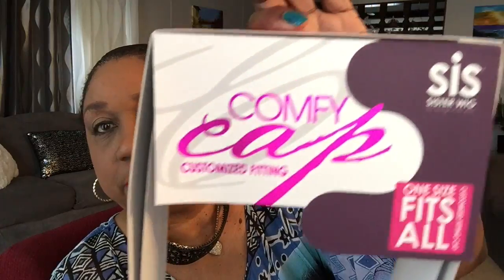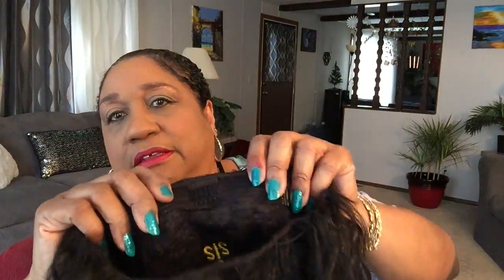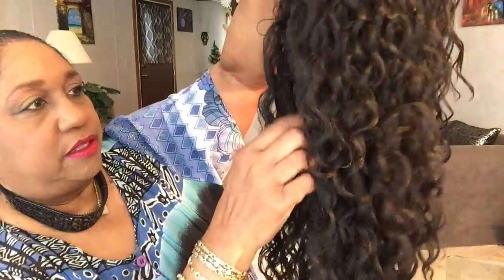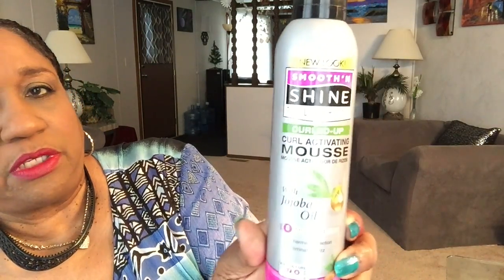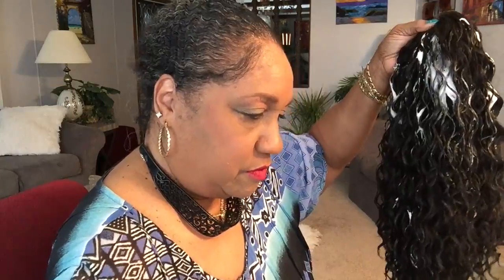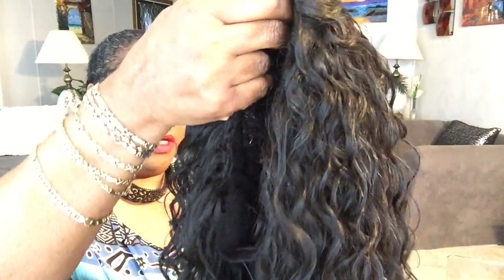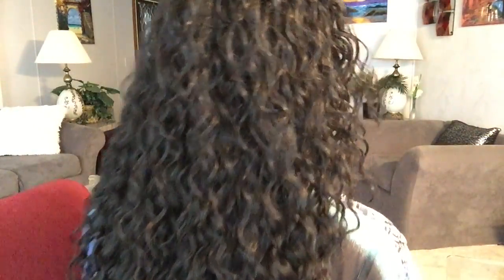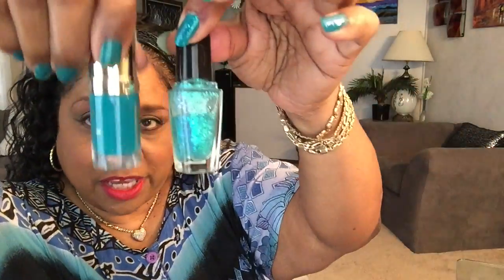#748 - Wig Wednesday/ Sis Sister Wig/ FLAMINGO Comfy Cap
I bought this unit from Amazon. It's been around for a long time! This is my 1st 'comfy cap' wig and it's soooo comfortable! 💞
Flamingo Wig
Send  PRODUCTS  for review, to:
MzBrazell
P.O.Box 2153